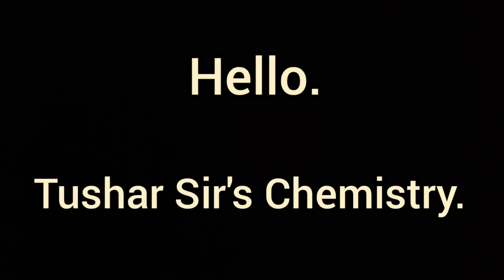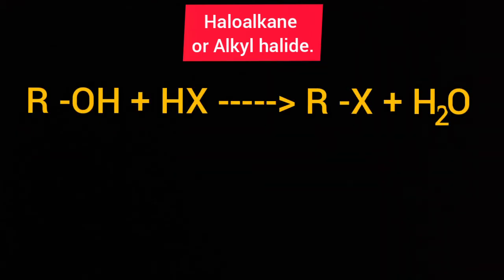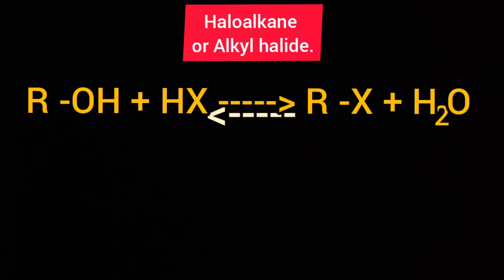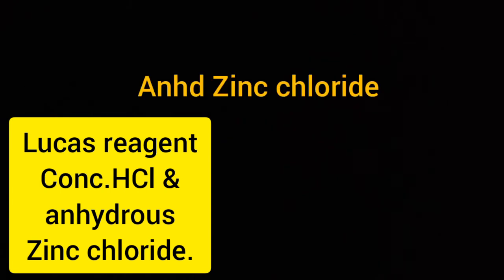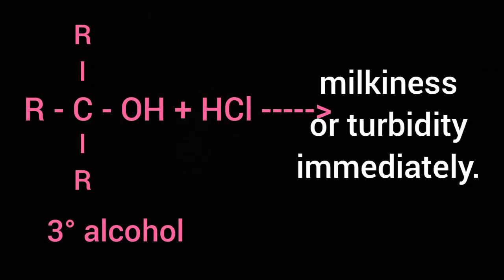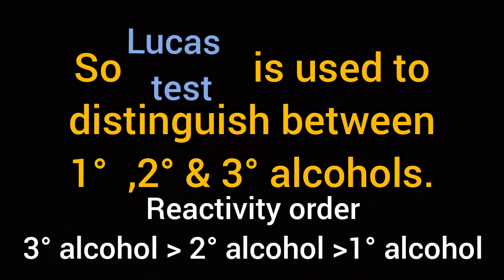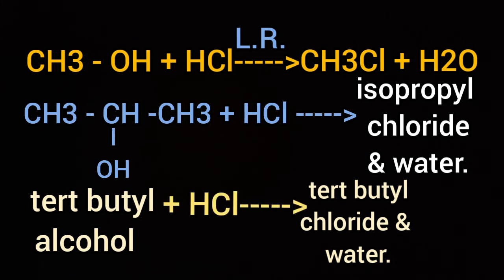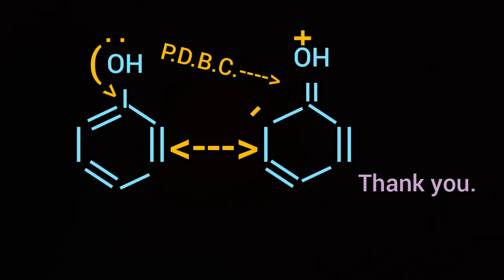Preparation of alkyl halide / halo alkane from alcohol by Lucas reagent Reactivity order of alcohols